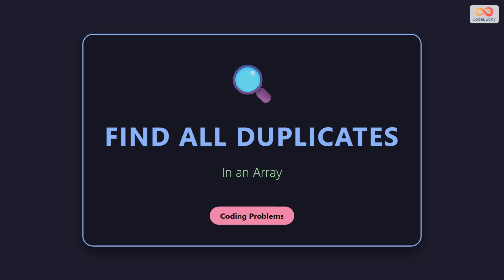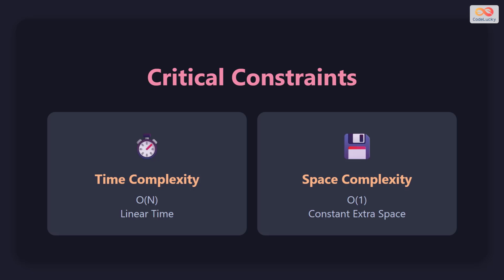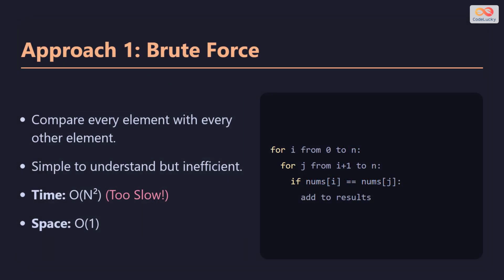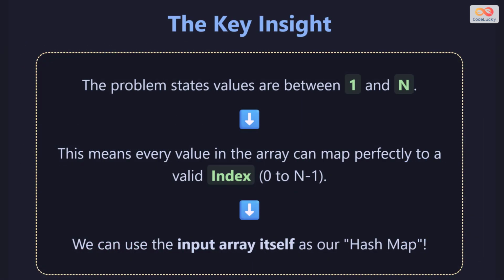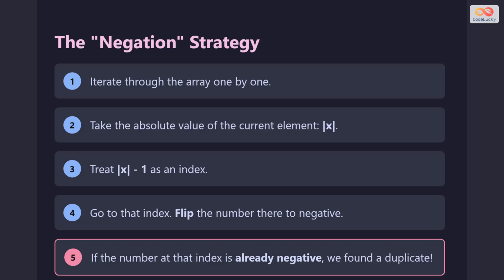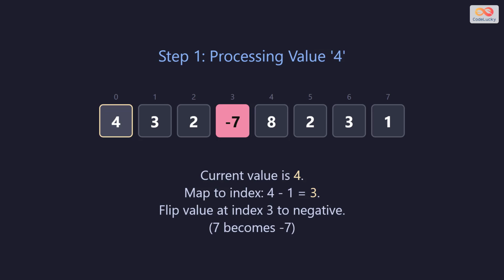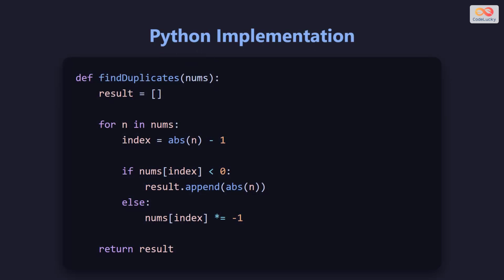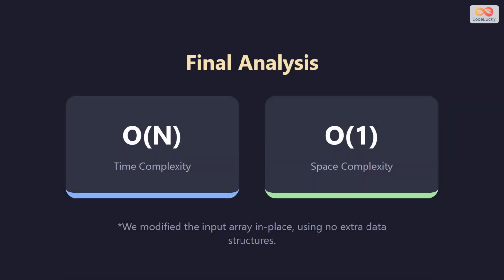Find All Duplicates in an Array - O(N) Time O(1) Space Solution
Learn how to solve the 'Find All Duplicates in an Array' problem efficiently! 🚀

In this video, we tackle a popular coding interview question where we need to find all elements that appear twice in an integer array. We'll explore why the Brute Force and Hash Map solutions aren't optimal and dive deep into the 'Negation Marking' technique.

This approach allows us to solve the problem in linear O(N) time while using constant O(1) extra space, satisfying even the strictest constraints. 🧠

Key Concepts Covered:
- Array Manipulation
- In-place modification
- Time and Space Complexity Analysis
- Index Mapping Strategy

Whether you're preparing for technical interviews or just sharpening your algorithmic skills, this pattern is a must-know! 💻✨

Chapters:
00:00 - Slide 1 Title
00:11 - Slide 2 Title
00:33 - Slide 3 Title
00:55 - Slide 4 Title
01:15 - Slide 5 Title
01:37 - Slide 6 Title
01:58 - Slide 7 Title
02:22 - Slide 8 Title
02:40 - Slide 9 Title
03:00 - Slide 10 Title
03:21 - Slide 11 Title
03:41 - Slide 12 Title
03:59 - Outro